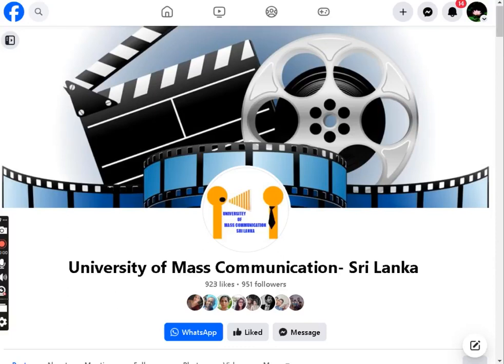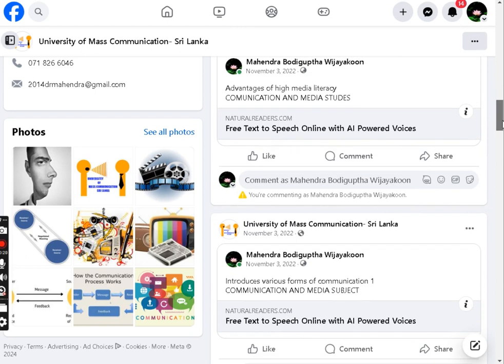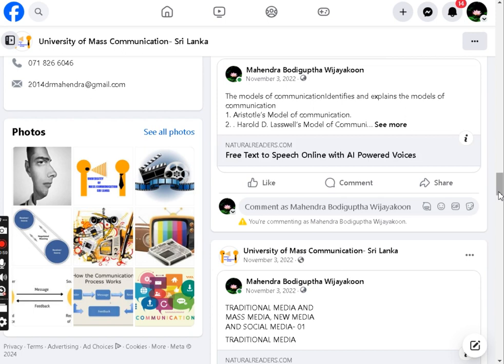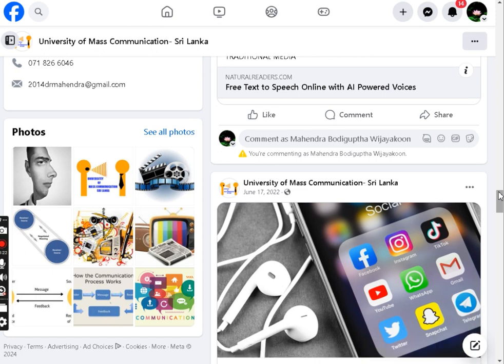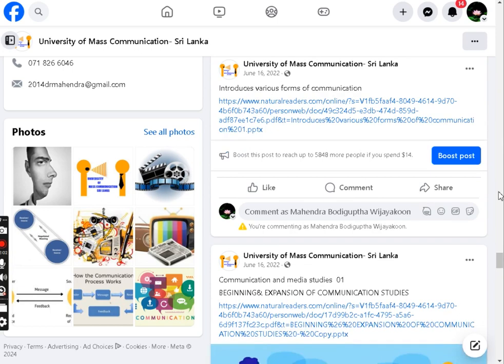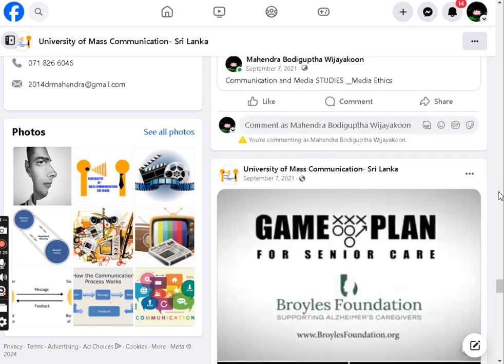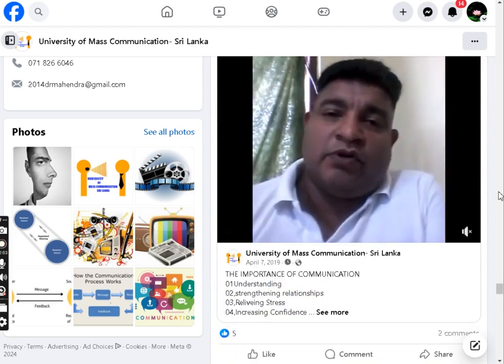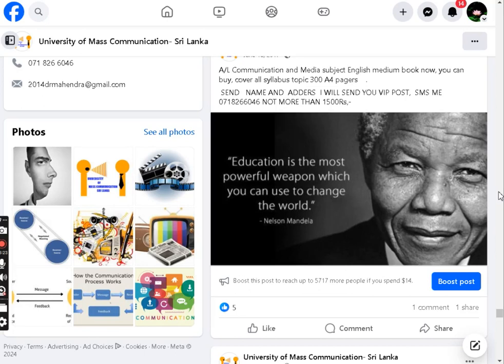university of Mass Communication SriLanka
The first virtual university for mass communication and media studies offers a dynamic online platform tailored for students passionate about journalism, broadcasting, and digital media. Through immersive lectures, interactive workshops, and real-world projects, students gain comprehensive skills, fostering creativity and professionalism in today's rapidly evolving media landscape.